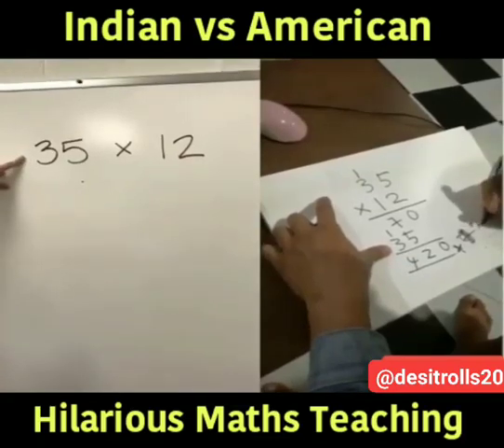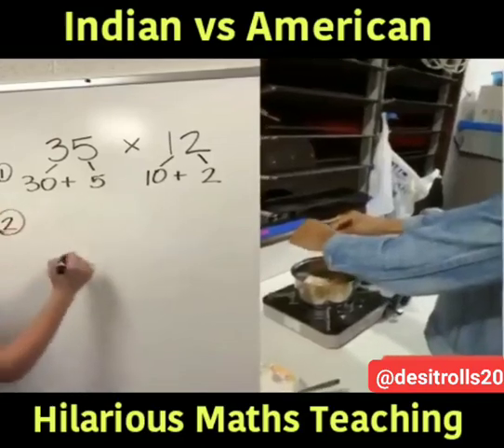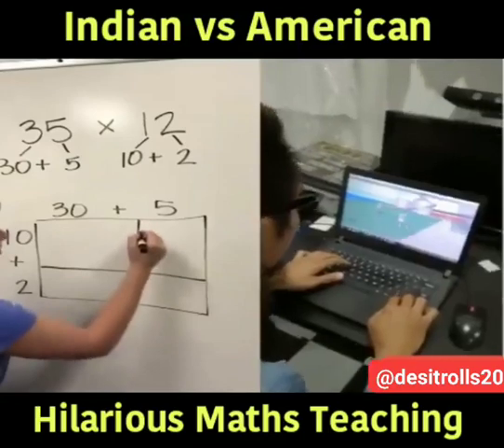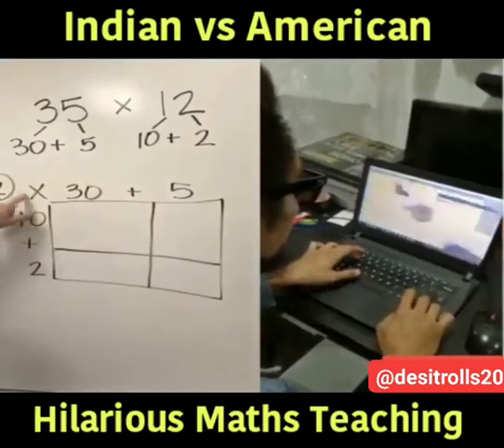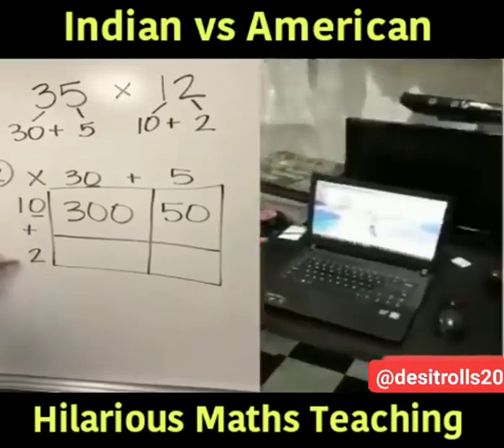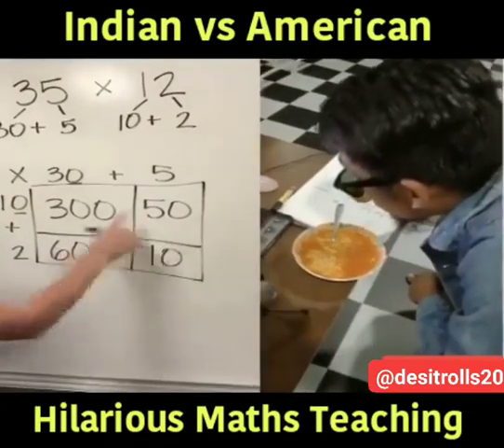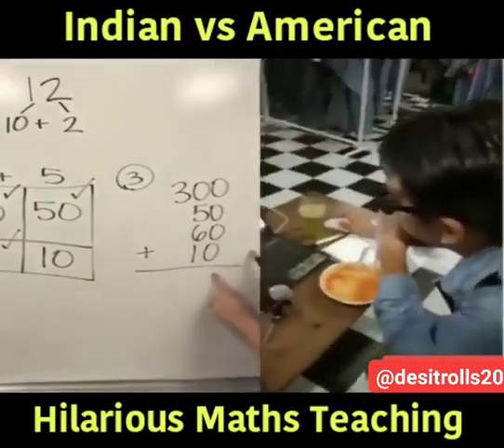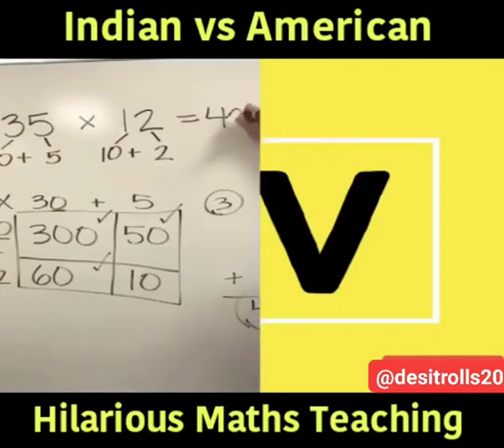Funny Videos 2020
Source:  Facebook